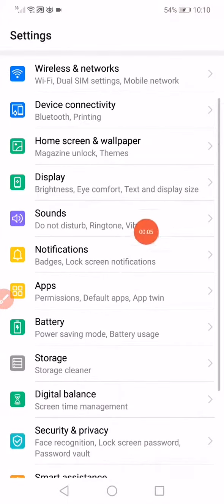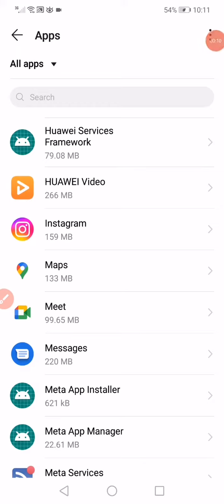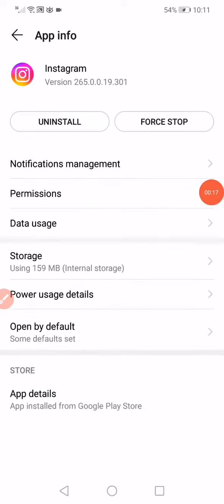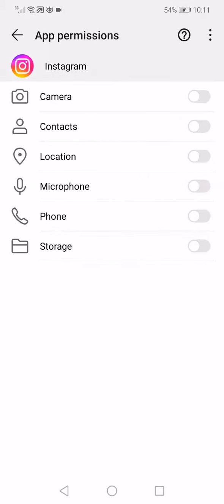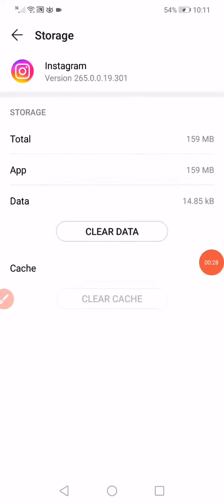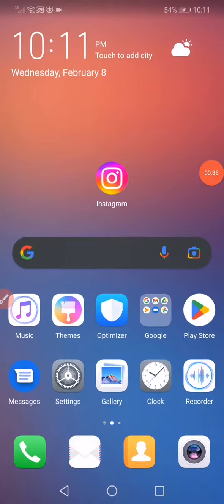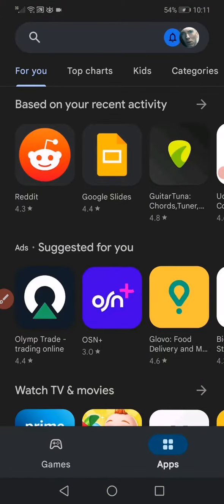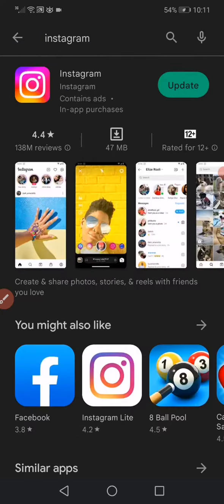How to fix Instagram Story Glitch Problem on Android